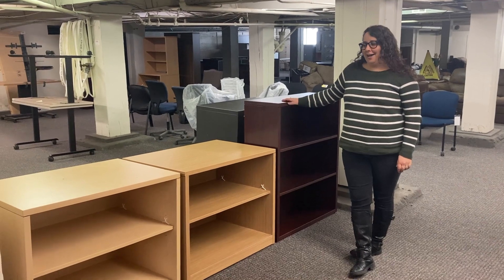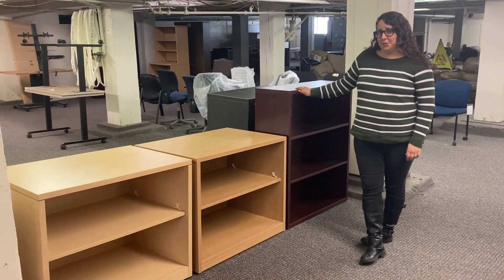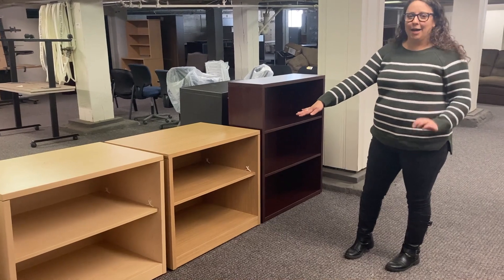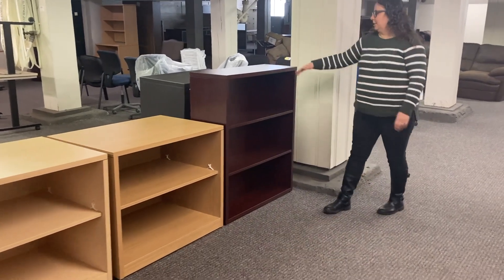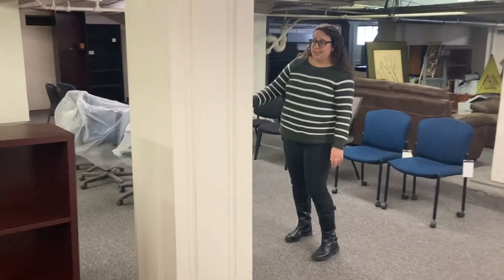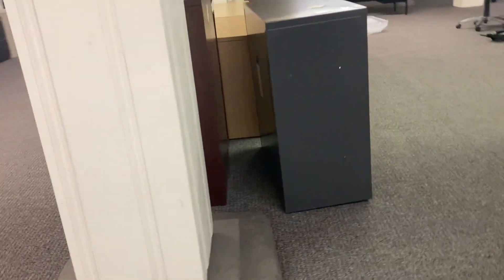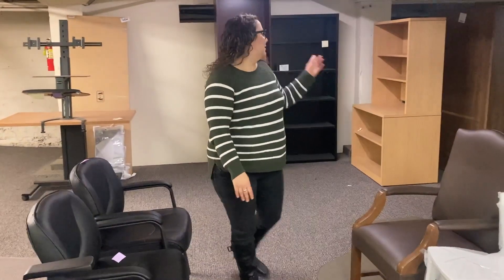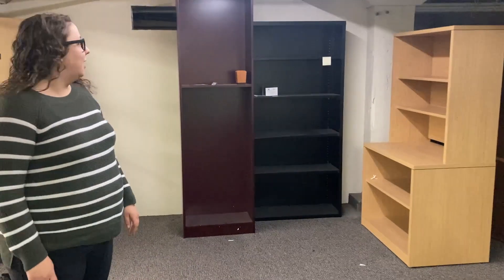Furniture Fridays - Bargain Basement Bookshelves - Kershaw's Office Furniture Spokane & North Idaho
We visit the Bargain Basement in this week's Furniture Friday! We have bookshelves on sale, and they could be yours.

About Kershaw’s Office Supply and Office Furniture:
Kershaw’s Office Supply and Furniture in Spokane, WA is a well-established company with a history dating back to 1900.  Service has been the success of Kershaw’s, backed by knowledgeable employees. Kershaw’s is a woman-owned small business and proud of it. In addition, Kershaw’s has always offered competitive pricing on all your office supplies and office furniture needs.